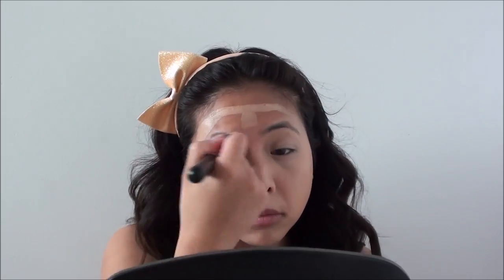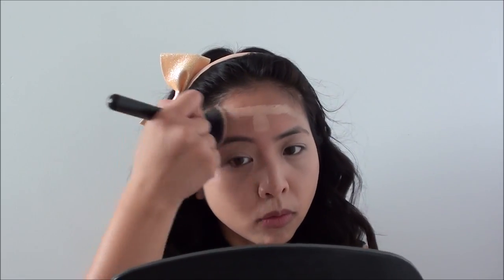Makeup for when you are in a RUSH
NEW VIDEOS UPLOADED EVERY FRIDAY AND  MONDAYS!

S N A P C H A T : bethlovem

PRODUCTS MENTIONED

Makeup forever ultra hd foundation stick 127
Tarte cosmetics lash primer
Maybelline lash sensational
NYC Sunny
Maybelline instant age rewind in Light
Sephora bright set powder in Banana
MAC Soar
Mark Jacobs Sugar Sugar

ABOUT ME

Hi I'm Bethaly Love! I'm a mom of 3 beautiful girls and am married to my highschool sweetheart. I love reading, vlogging, blogging, and all things beauty! Come take a journey with me and share in my life experiences. Lets get Lippie Xo